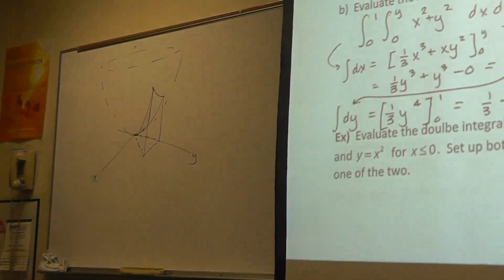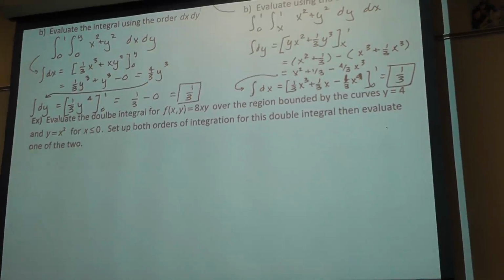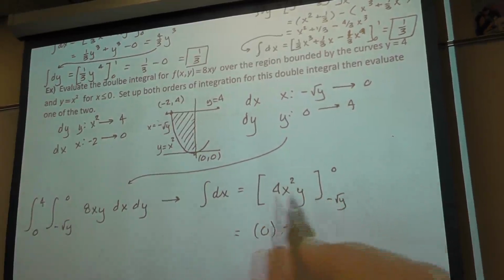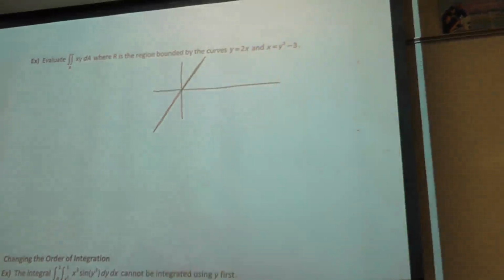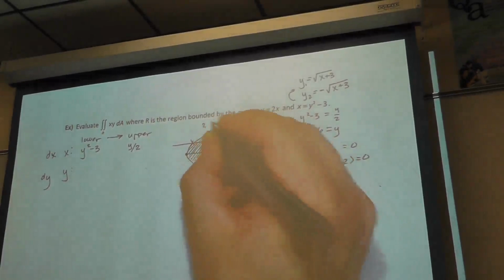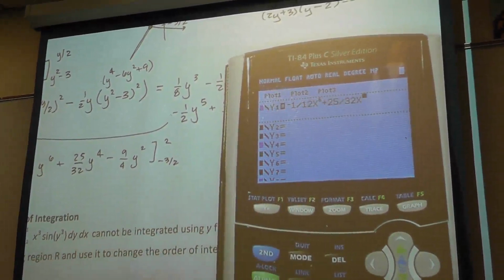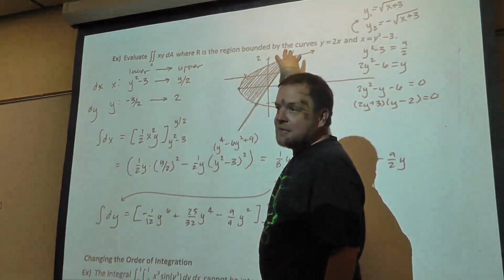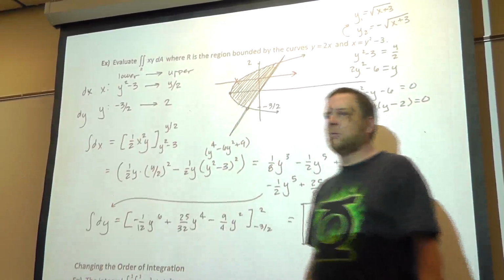PSCC Calc3 lec15 pt3 4.7.15 Double Integrals over General Regions (bounded by functions) 15.2